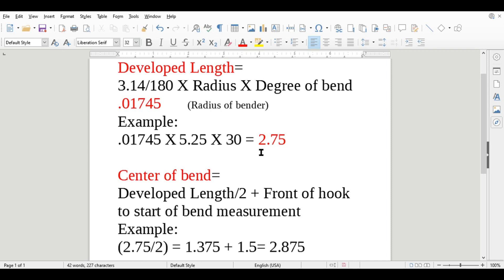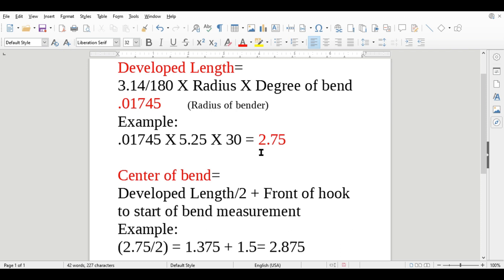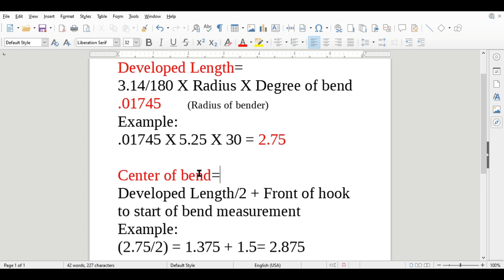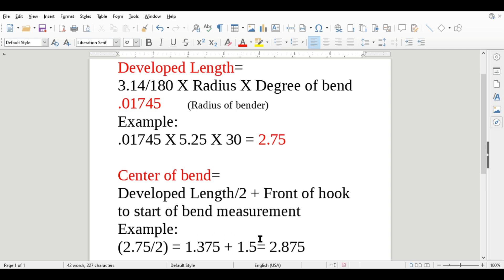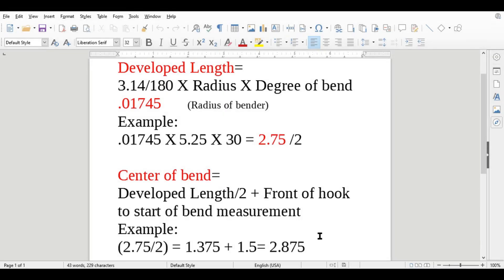Advanced Conduit Bending Pt.2: Most Accurate Way of Finding Center of Bend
*Reminder*
Watch these videos in order to get the best results and to understand what is being taught. Thank you.

In this video I'll be doing my best to explain to you how to find the center of bend for any angle. Also i'll speak a lot about the developed length which is a product of center of bend and is vital to other calculations. This is the second video of a series of video's that I will put out on A more detailed method of calculating conduit bends. In ever book that i've read the developed length is used for segment bends. But as you will see it can be used for any bend and will assist you in finding the center of your bend. When using mechanical and hydraulic, some times even hand benders it's useful to know the center of your bend so that you can place your bend in an exact location on your conduit. Also think about the time you hand remove the pipe from the bender to make the second bend on an offset. Yes there are ways to get around that, but I can show you how to calculated it so that you can use the Push through method to bending conduit. Push through meaning not removing the conduit from the bender in order to complete all of your bends instead you could use just bend the first mark and slide the conduit down to the next mark and commence to bending the second mark, and so forth.